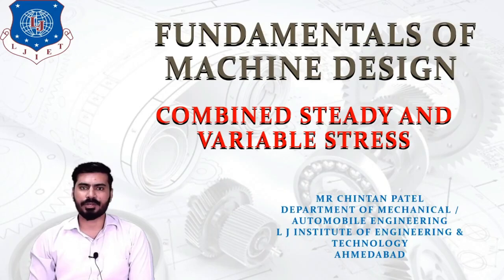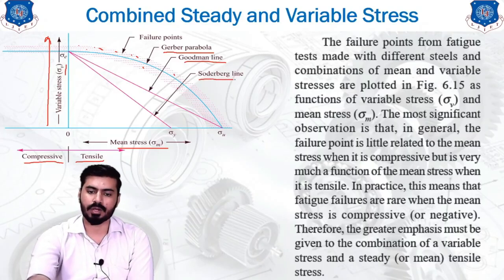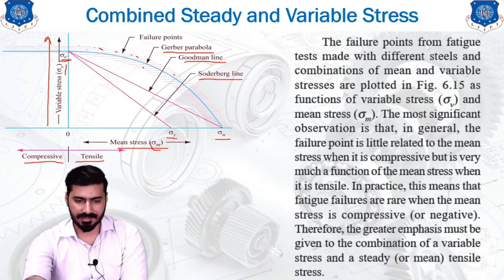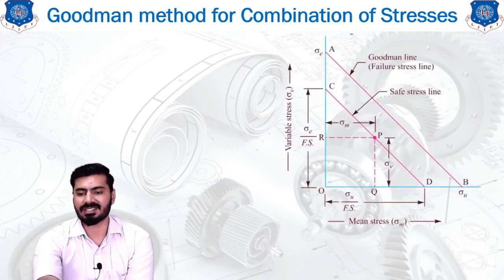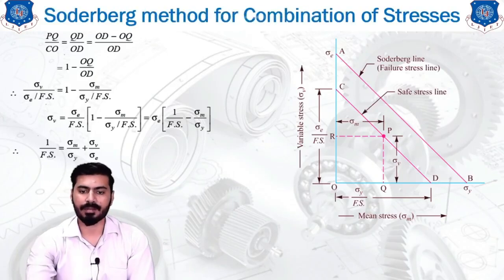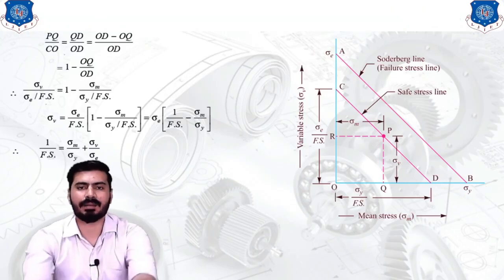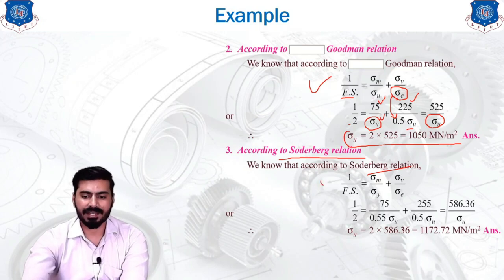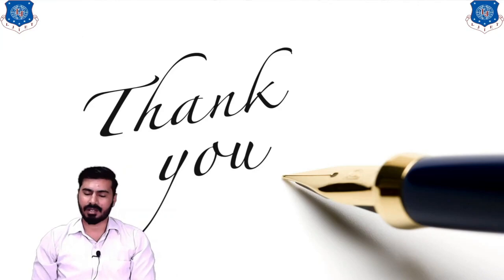L 45 Combined Steady and Variable Stresses ​​​​​​| Fundamentals of Machine Design | Mechanical